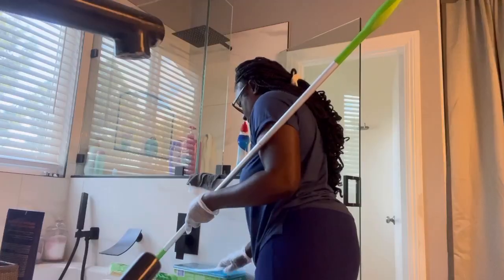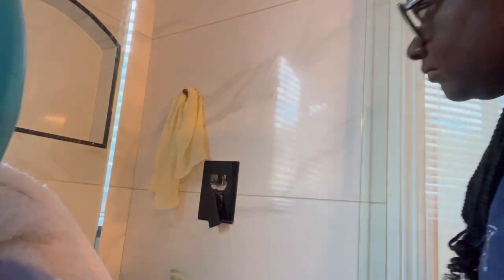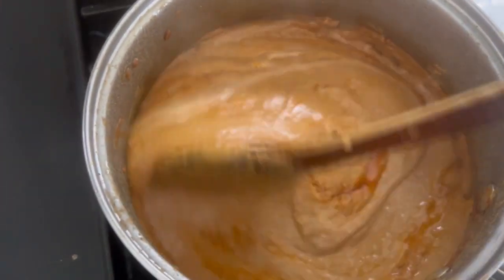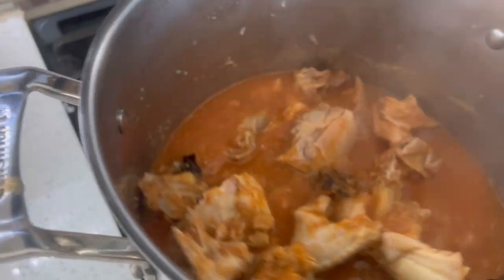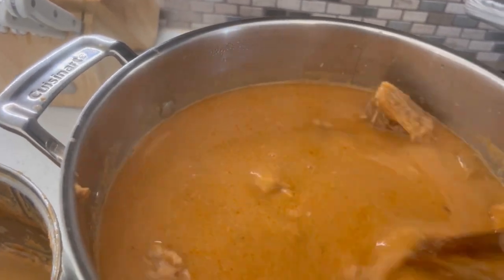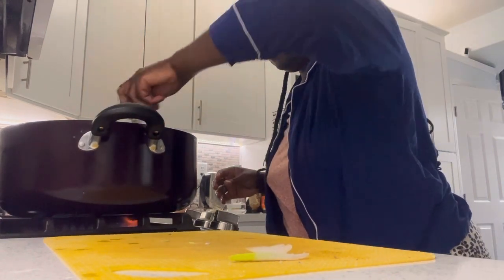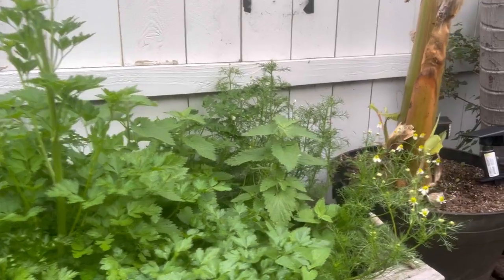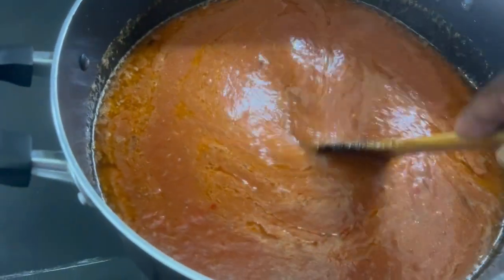Vlog|Exploring San Diego’s restaurants, nightlife, sunset cliff adventures+cooking Ghana dishes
Exploring San Diego’s restaurants, nightlife, sunset cliff adventures+cooking Ghana dishes

In this video, I take you right into my day to day in life of a military spouse, mom, and nurse. I have lots to talk about in regard to nursing and my experience in home health care nursing and case management. I also take you right along with me to experience some of San Diego’s well-known restaurants. Big ups to Zama restaurant, as it was amazing. I took a walk into San Diego’s most scenic cliffs at sunset cliffs and stopped for a quick giant French toast! It was yummy! And last, by not least we get to cook some delishious Ghanian dishes. Peanut butter soup, Ghana jollof, to be exact lol, and other a Ghanaian foods.

If you are looking for some kitchen food appliance ideas. See below.

Affordable Ninja Blender:

Affordable Ninja food chopper:

Till next time…ciao ciao ❤️